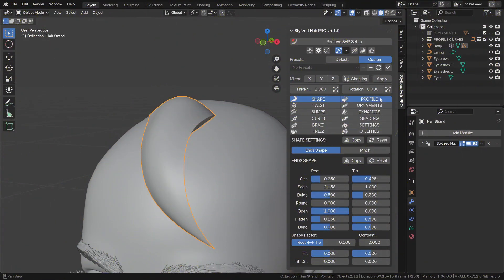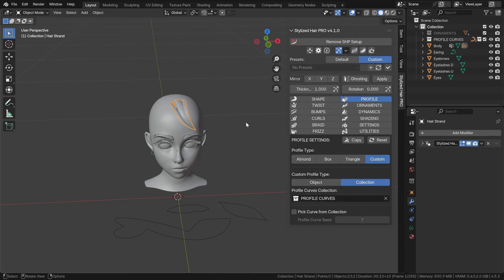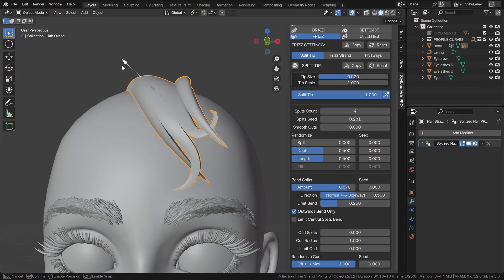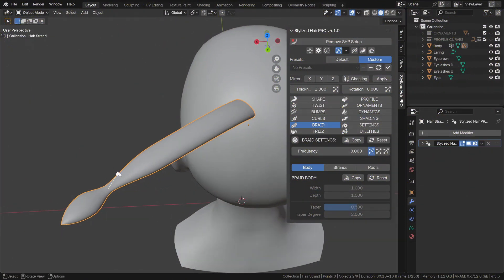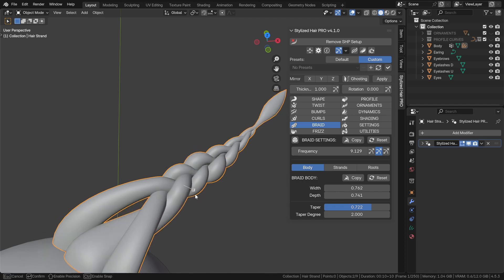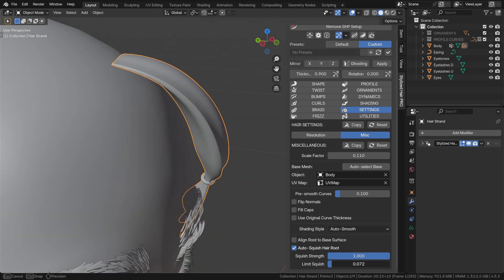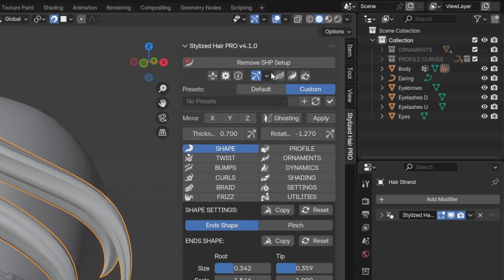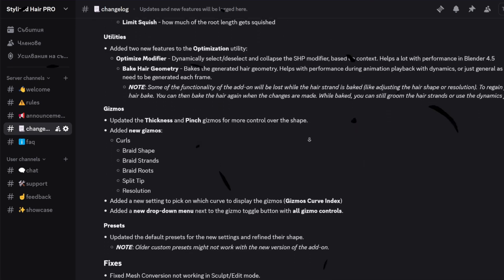Stylized Hair PRO v4.1.0 - UPDATES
Check out the full list of updates to Stylized Hair PRO v4.1.0

Hey everyone!
Here are some updates to the add-on, with many requested features and performance optimizations for Blender 4.5.

Chapters:
0:00 Hair Profile
0:46 Split Tip
1:51 Bumps Geometry
2:10 Braid Gizmos
2:59 Ornaments
3:11 Pinch Shades
3:33 Hair Root Squish
3:45 Optimizations
4:21 New Gizmo Panel
4:49 Icons Visibility